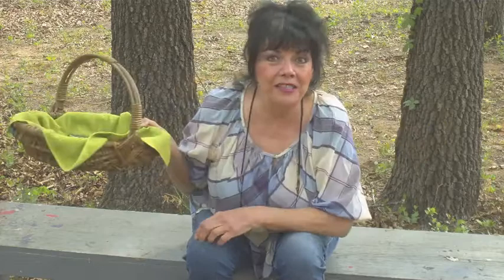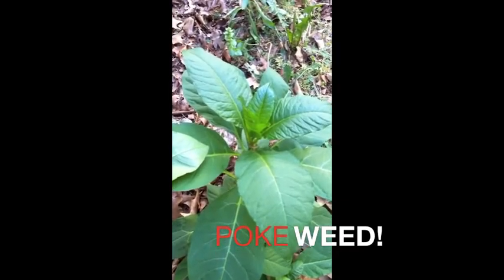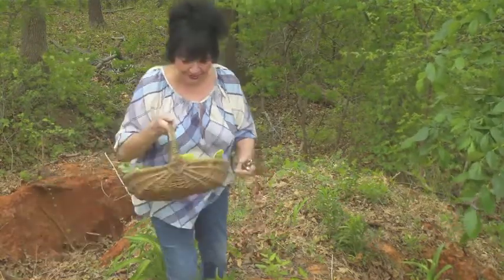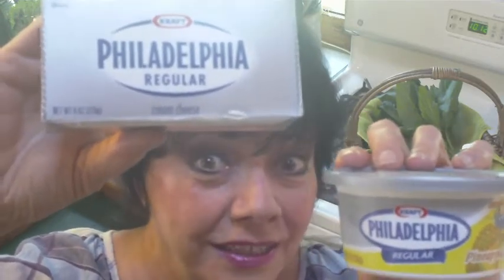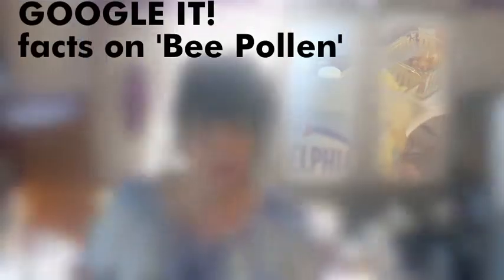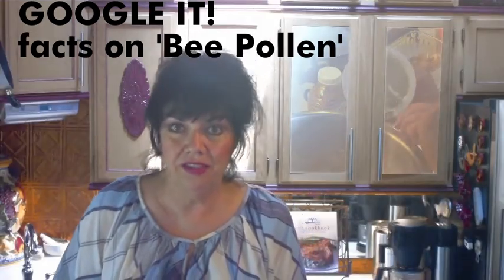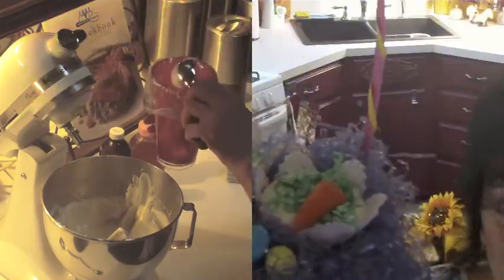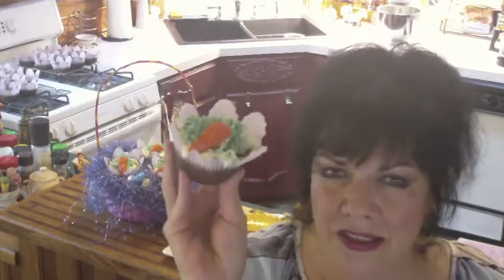POKEY PINEAPPLE CARROT CUPCAKES w/HONEY PINEAPPLE CREAM CHEESE FROSTING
In celebration of the Easter Bunny, who loves carrots, and the abundance of Springtime greens growing randomly across the countryside, I've taken an old favorite dessert and jazzed it up using greens and PHILADELPHIA Cream Cheese! Not only did I put a new twist to the frosting, but added Pineapple Cream Cheese to the cake batter, resulting in a delicious update for an old standard cake.